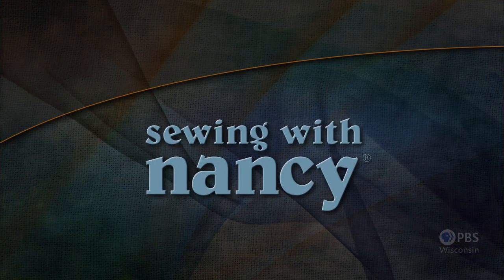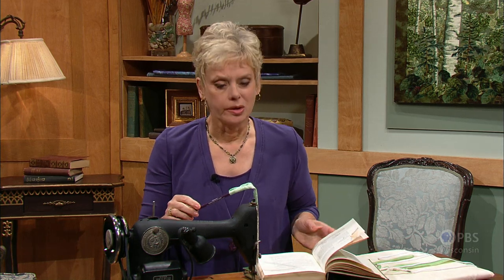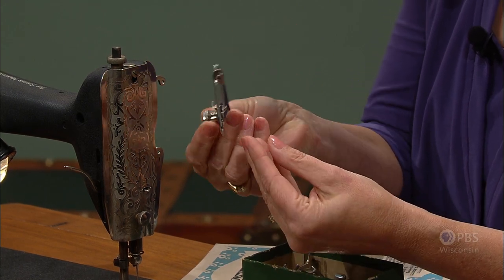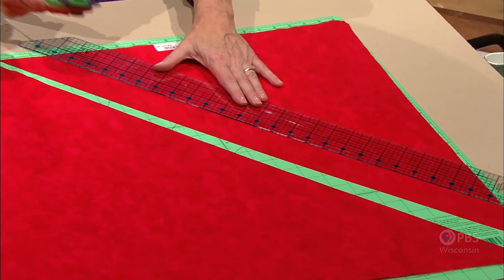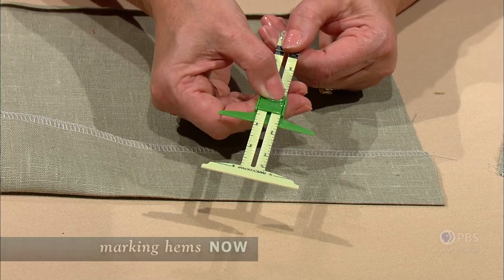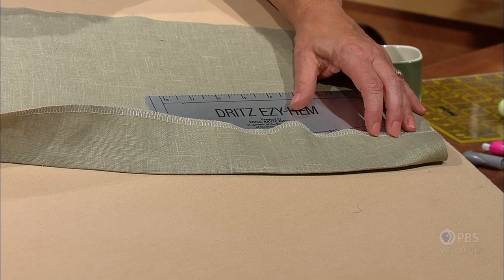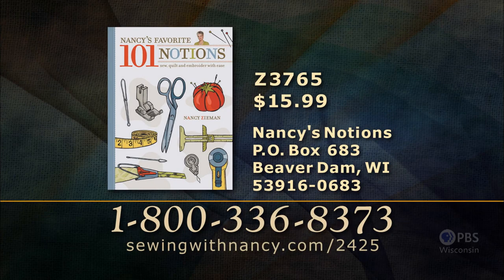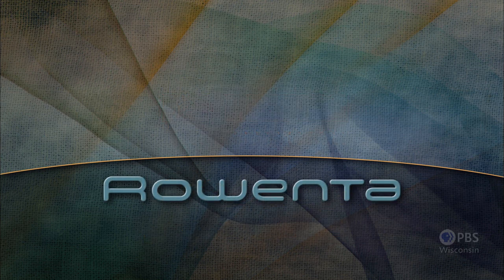Sewing Then and Now - Part 1 | Sewing With Nancy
Nancy takes a look into the past and compares sewing techniques from sewing books written in the 1920's-1950's to the same techniques sewn now. Among the techniques included in this 2-part series are stitching pockets, piping, hems, and zippers, plus many more comparisons between sewing "then and now."